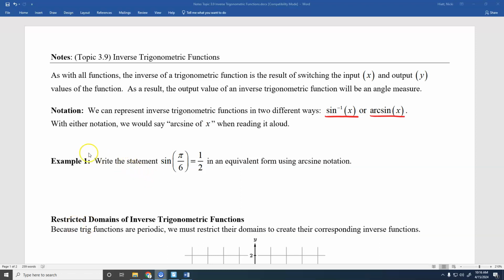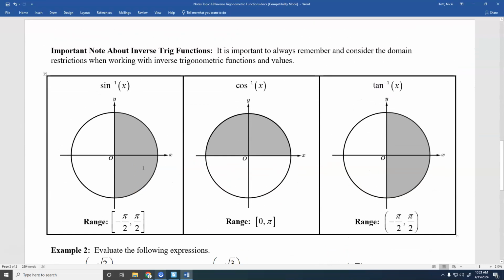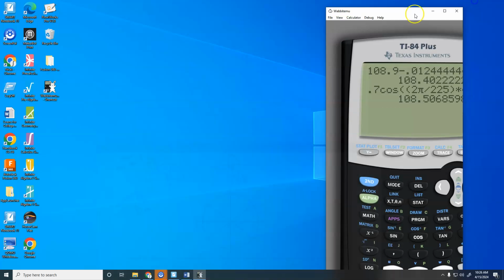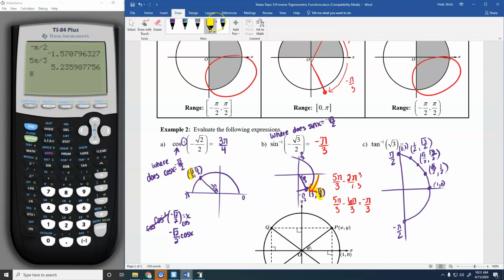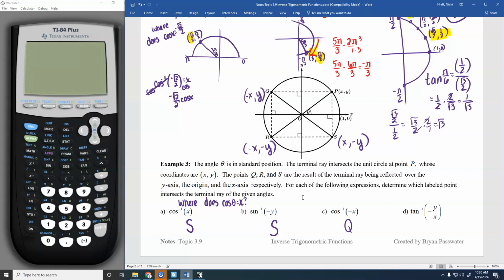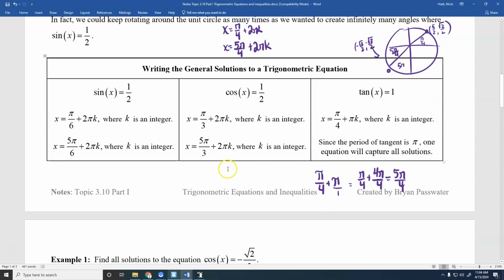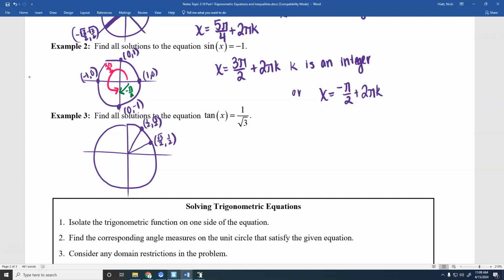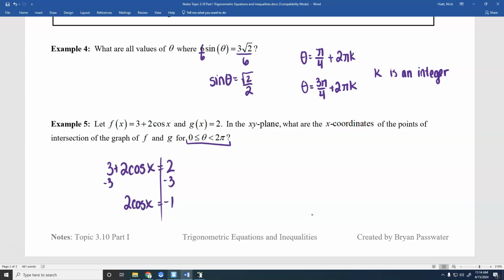AP PreCal: Notes 4/15